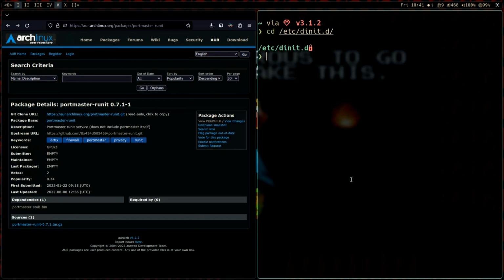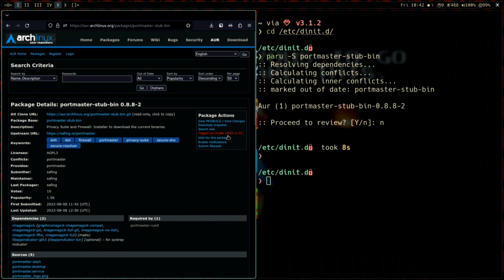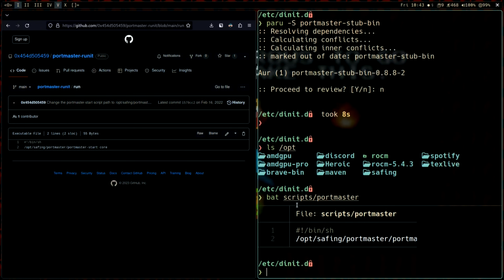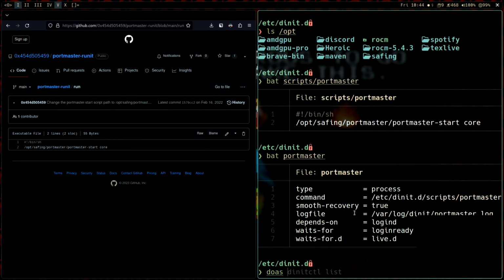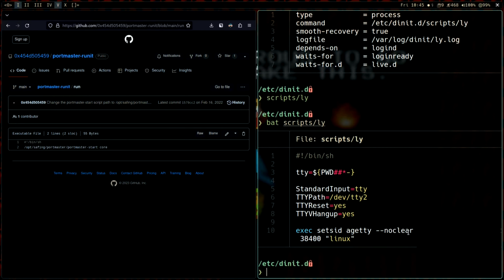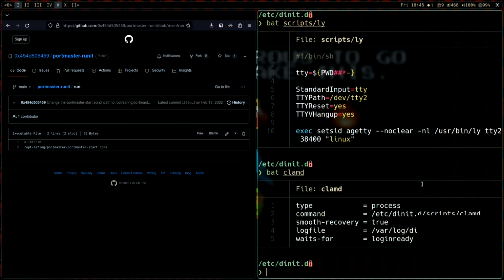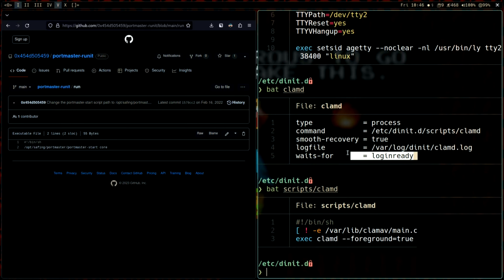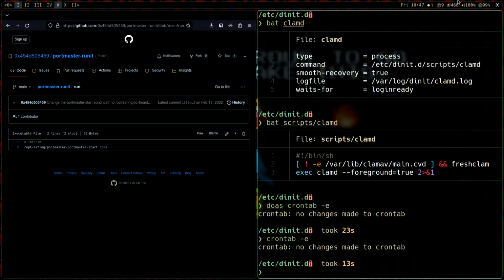Dinit: adding modules and replicating SystemD functionality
Sorry about the black box at the bottom, my face cam messed up and I don't wanna remake this

In this video I show how to add dinit modules for programs that only support runit or some other init and how to set up features similarly to SystemD